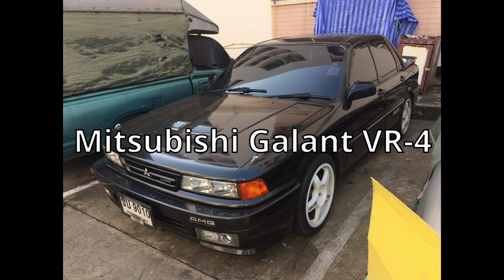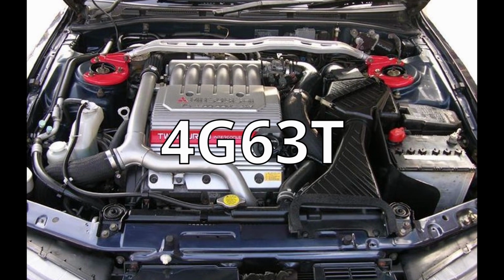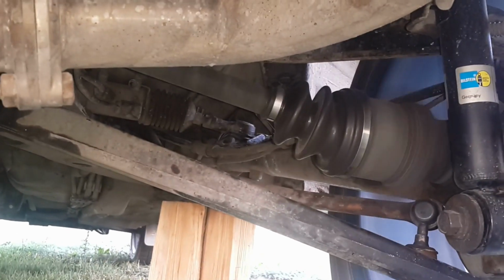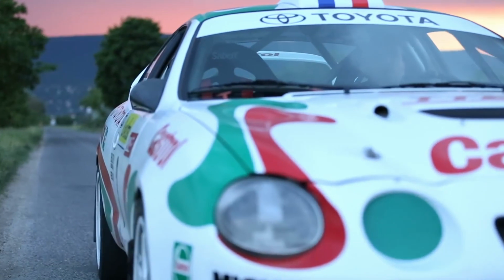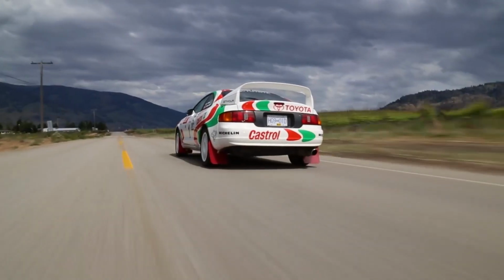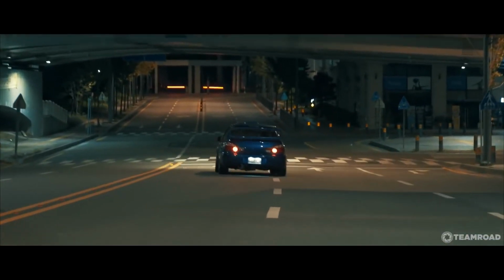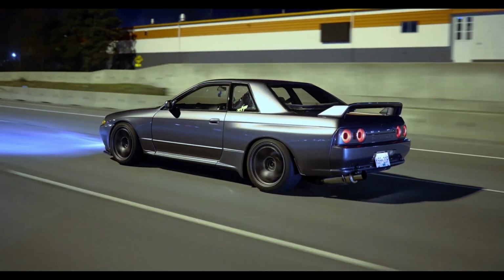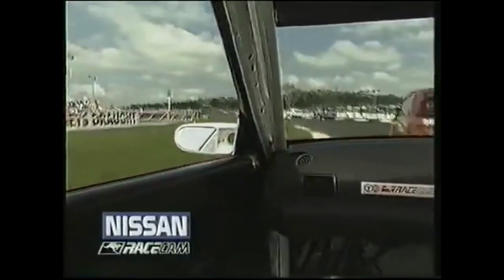These Are The BEST JDM AWD Cars Of All Time!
A short video mentioning some of history's greatest all-wheel-drive JDM cars.

JDMSMOKE.com